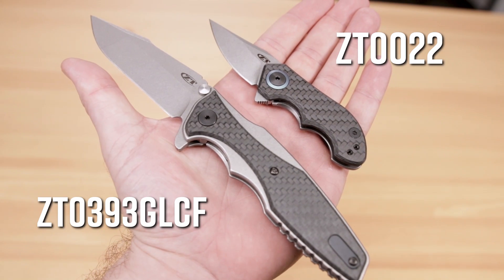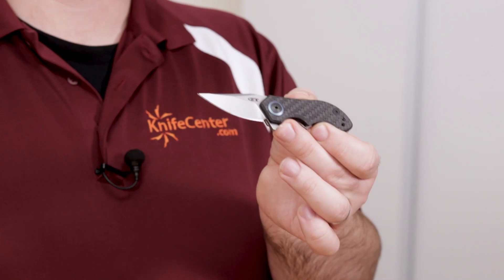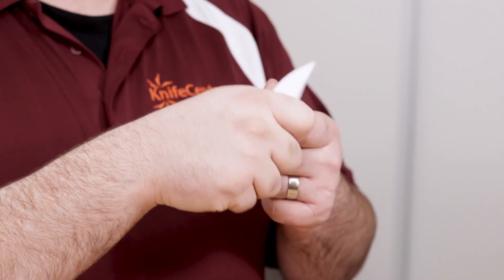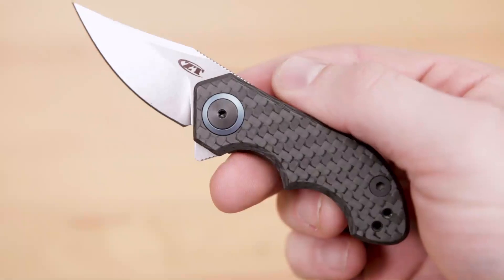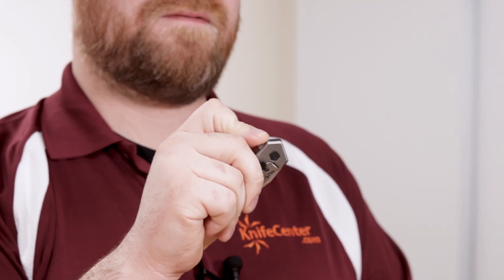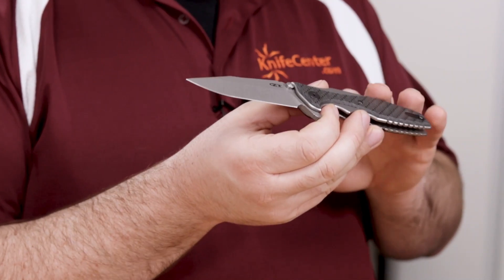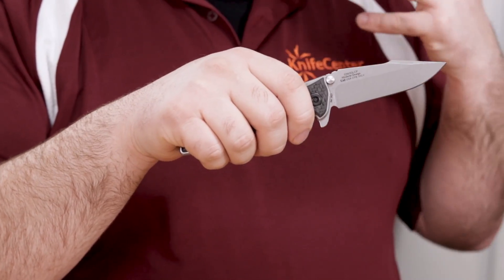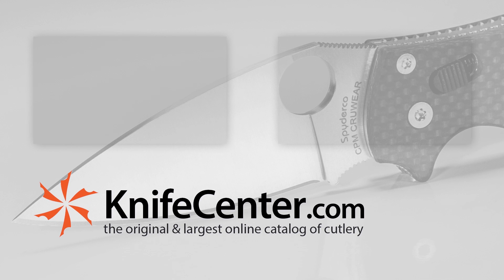New 2019 Zero Tolerance Folding Knives Available at KnifeCenter.com ZT 0022 and ZT 0393glcf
To check out both these knives and get one for yourself,

For those of you who followed our SHOT Show coverage you know  that ZT has announced some exciting new knives for this year and the first of these have just started to arrive  here at the knifecenter.

Now the ZT recipe for success is a simple one. Take well thought out and highly functional designs, Throw some of the most premium materials available into the mix and over build them here in the US of A and you have yourself a classic ZT.

First up we have the Tim Galyean designed ZT0022 which has gotten an outsized amount of buzz considering how small it actually us.

This knife is directly aiming at those of you who are looking for a compact daily carry knife that conceals easily without losing the performance and reliability of a true Zero Tolerance. This knife comes in at just under 5 inches in total and the blade length is under 2 which makes it easy to carry this knife almost anywhere. Despite the small size, you can actually get a really firm hold on this knife, it's actually pretty impressive.

You get a solid two and a half finger hold on the knife and the finger grooves really lock the blade into your hands. Some nice jimping on the spine give you a natural place to place you thumb to add some muscle while working with the knife

They didn’t skimp on the materials either. The blade on the 0022 is made from high octane CPM-20CV blade steel and even though it is short the clip point profile gives you plenty of belly to give you enough sharpened edge to use in day to day task. It’s also features a stonewashed finish which is great at hiding scuffs and scratches meaning despite its size this knife has the elements to make it a hard working folder.

Being a ZT, the frame of the knife is exactly what you would expect. The locking side of this knife is made from titanium with a steel lock bar insert in true ZT fashion and presentation scale is made completely of Carbon Fiber. This gives you the best of both worlds in term of vault tight lock up and lightweight feel.

The deployment on this knife is actuated via a flipper tab and it rides on ZT’s KVT bearing system. That along with a very well tuned detent gives this knife some excellent flipping action.

The only thing that I can ding this knife for is not having a deep carry pocket clip. Seems like something that would have gone perfectly to conceal this small frame in your pocket. However the clip is reversible for left or right side carry to fit your preference.

We think this is a wonderful little knife that only proves that big things come in small packages.

The other new knife we have from ZT is the 0393 GLCF. This is a Hinderer-design that debuted in 2018 and is another rock-solid titanium frame locking flipper. What makes this one special is the upgraded inlays. By day they look like ordinary carbon fiber, but by night its true colors are reavealed, and that color is green. It’ll actually glow softly in the dark. This can theoretically help you locate your knife if you drop it at night, but what it is best at is being a conversation starter.

It’s not just a gimmicky item either, as it still has all those ZT hallmarks. We’ve got KVT bearings that make it a great flipper. Like the 0022 we’ve got a couple of finger grooves, and they really lock in your grip here as well.

The blade is CPM-20CV with their Working finish, which is sort of a heavier matte finished version of their stonewash, and Rick Hinderer’s spanto blade shape. It’s a harpoon point design that can transition very well from EDC into tactical roles.

What we really love about this knife is that ZT if giving a special feature that you would imagine being put in their sprint runs of knives but instead have made it widely available by making it a full production piece, which is a really nice nod to their customers.